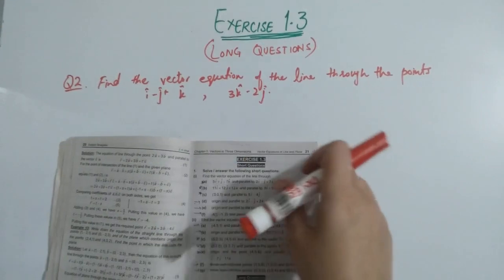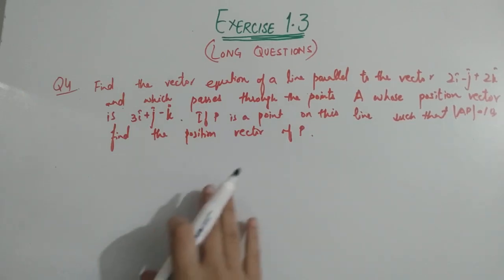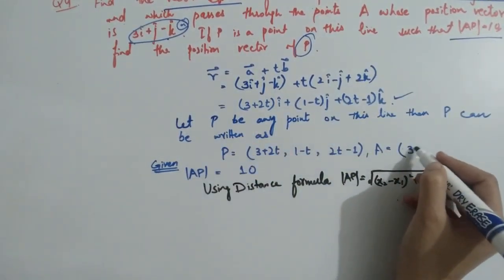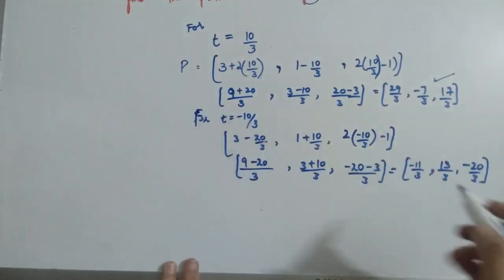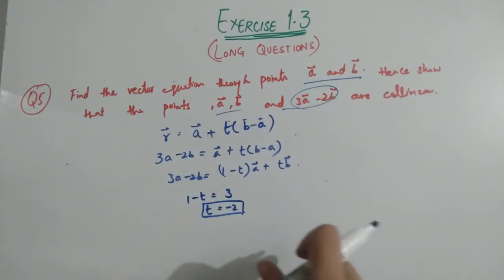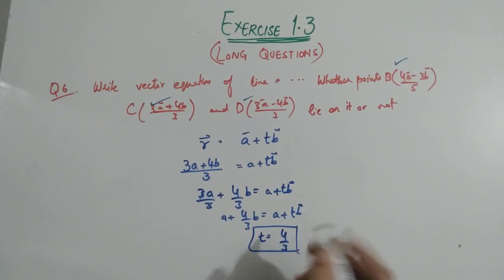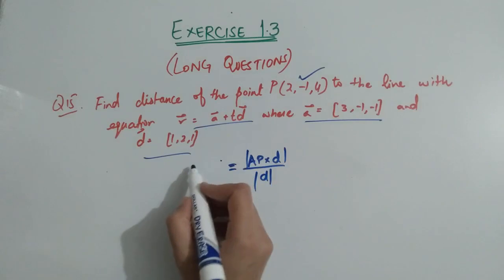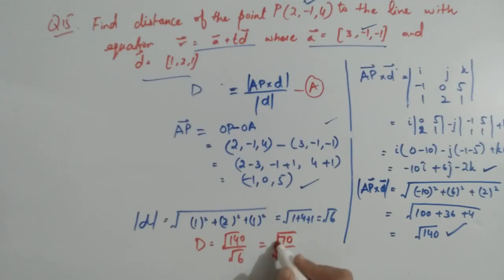Vector Analysis (Exercise 1.3)(Long Questions)👍